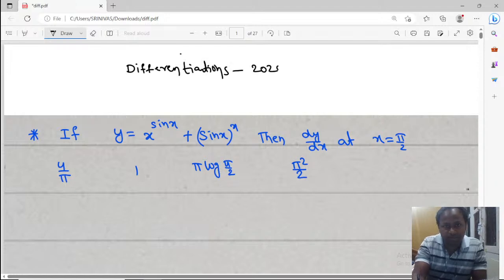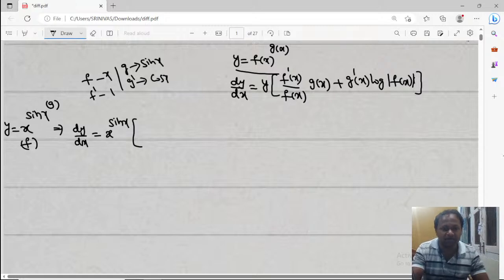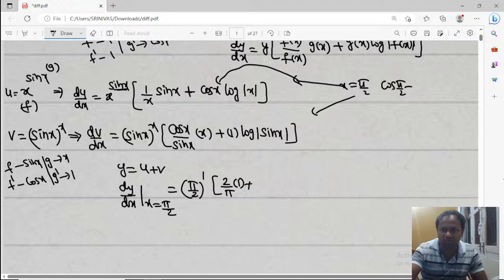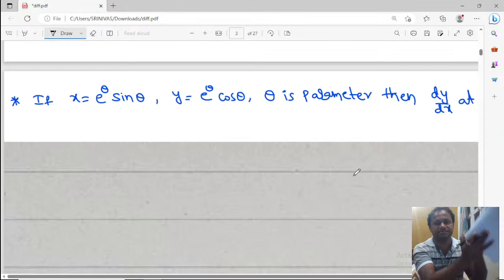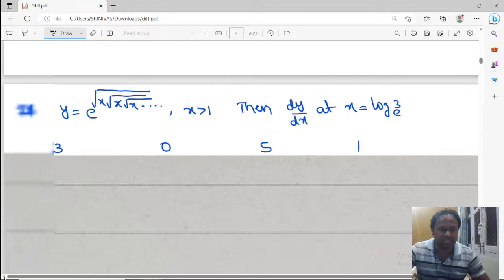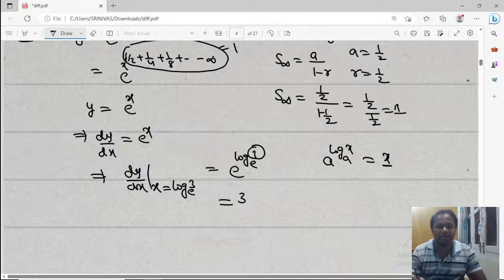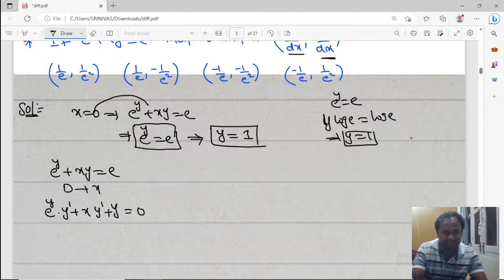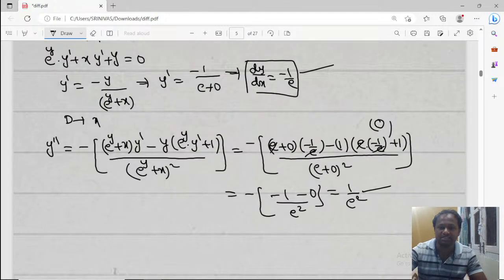k cet previous questions